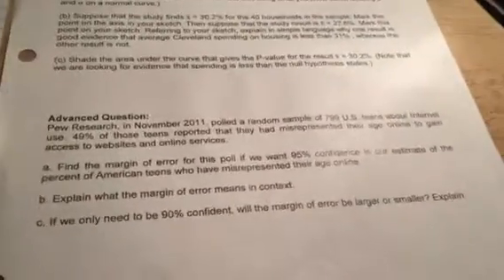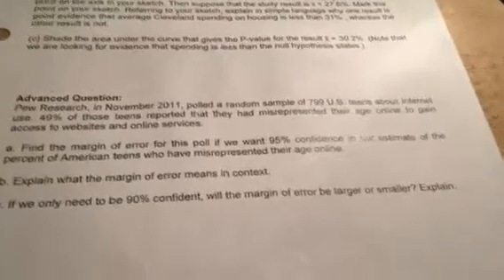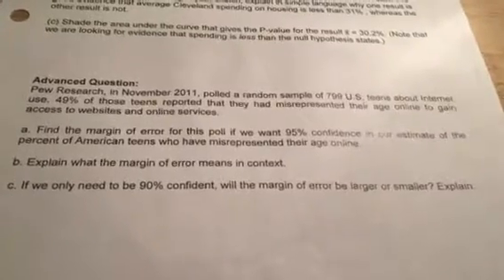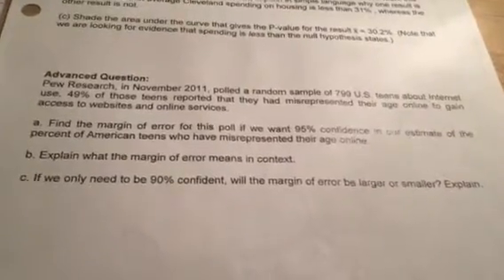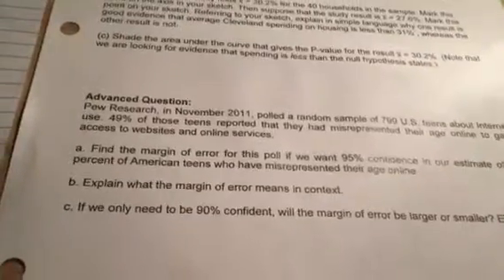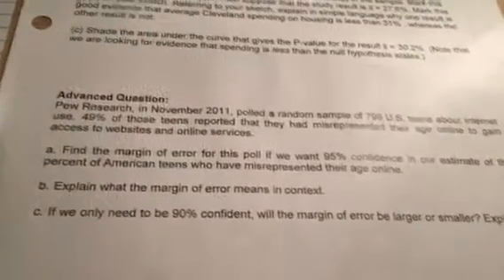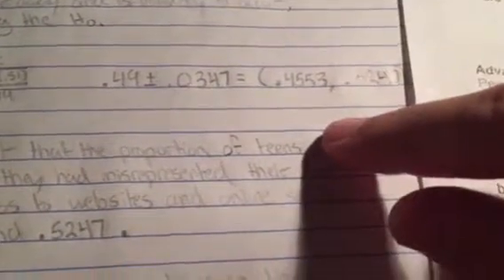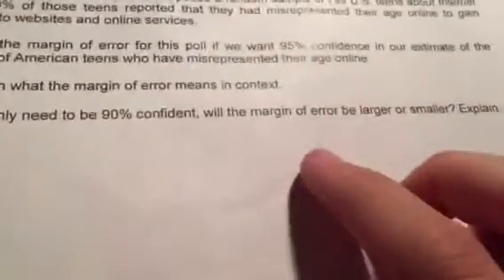Quideo 4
Advanced question